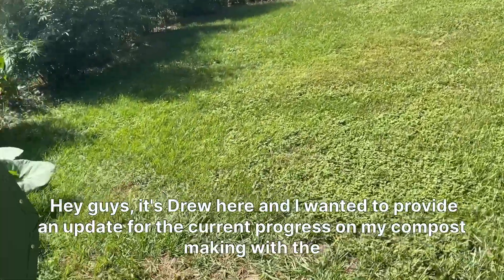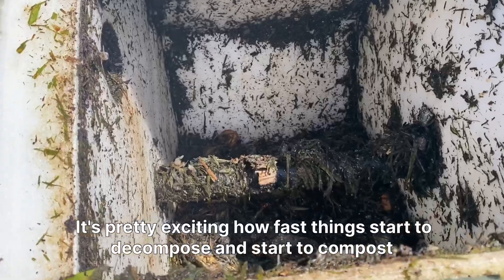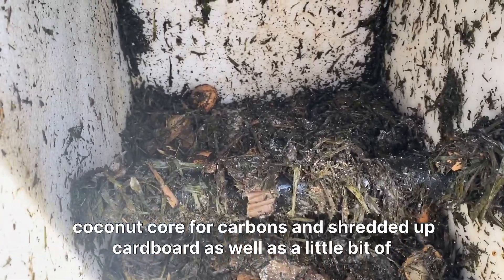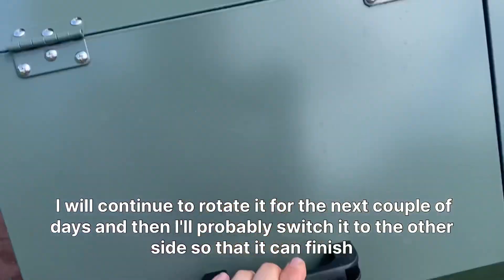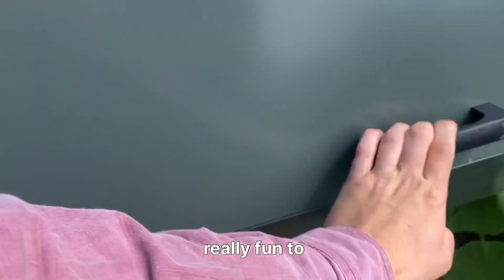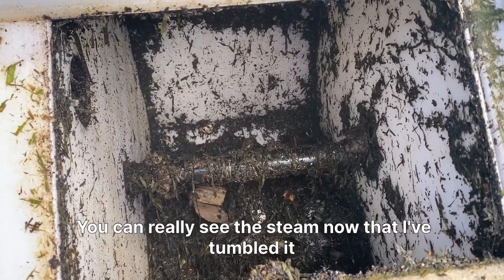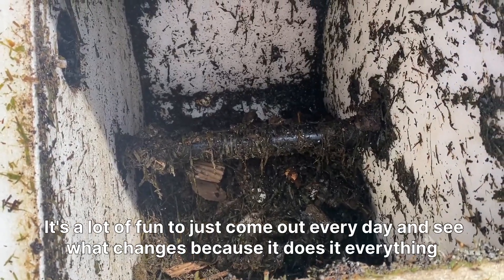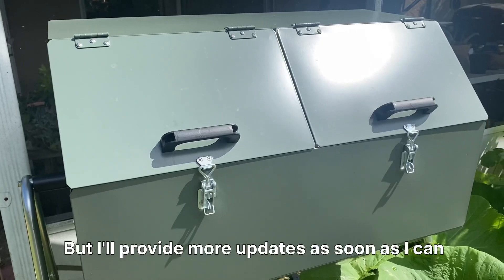Jora Jk 270 composter update!